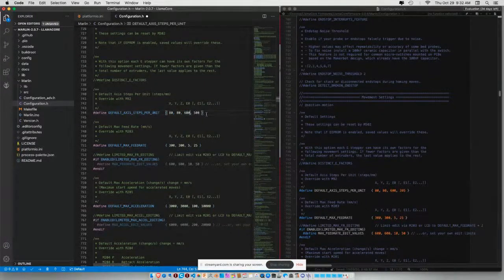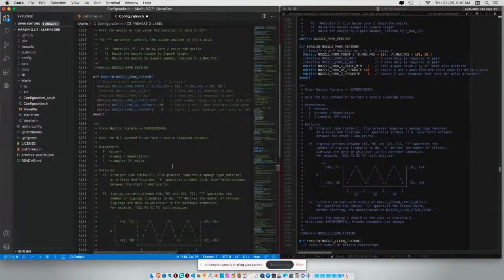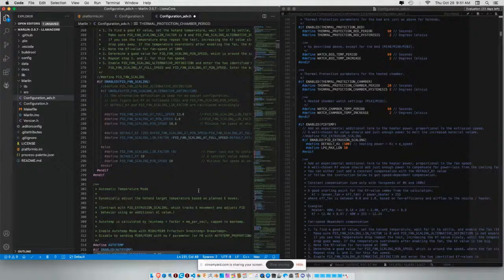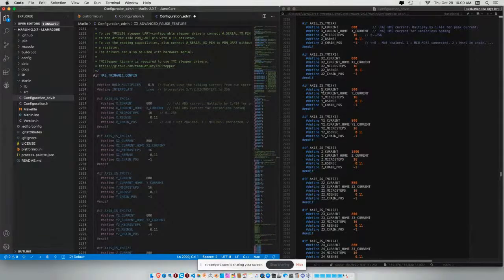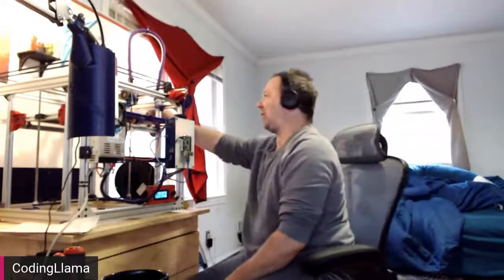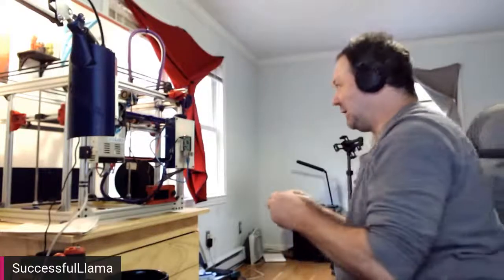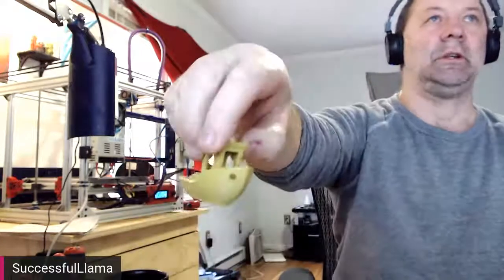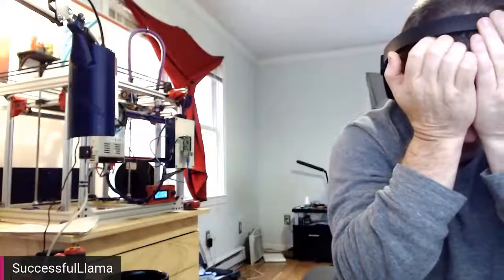LlamaCore Firmware-- (again...)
Newest marlin for the LlamaCore to see if it fixes some of the minor issues..